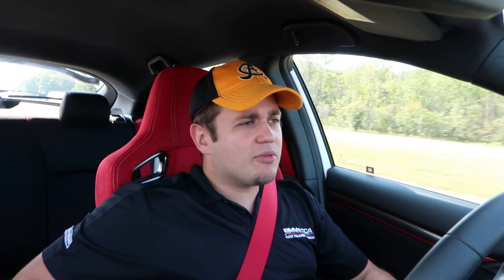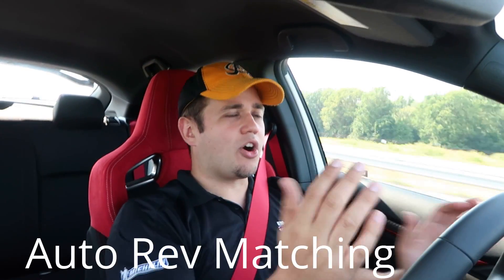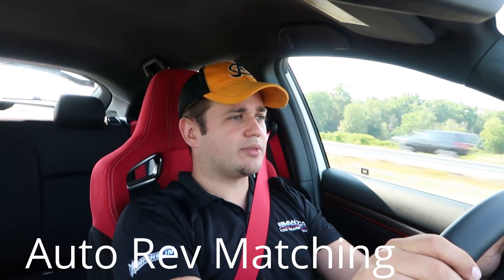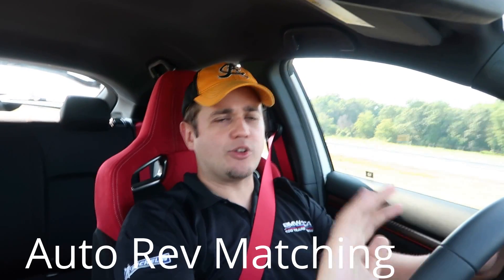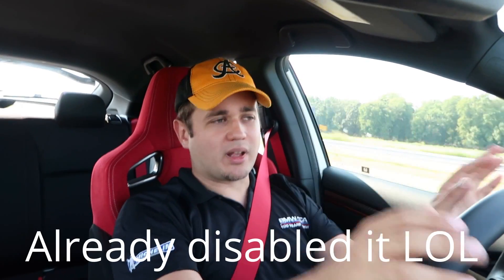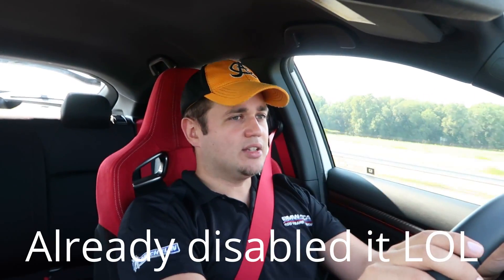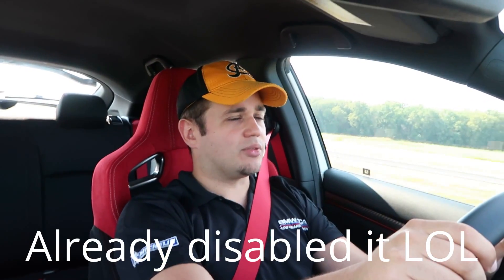2017 Honda Civic Type R - FIRST IMPRESSIONS!!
Here are my initial thoughts of the new Honda Civic Type R